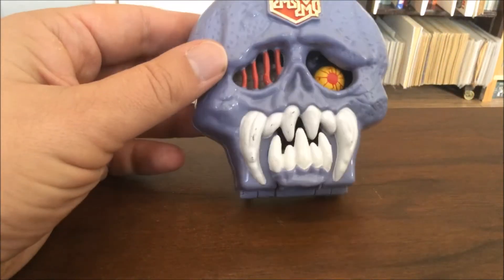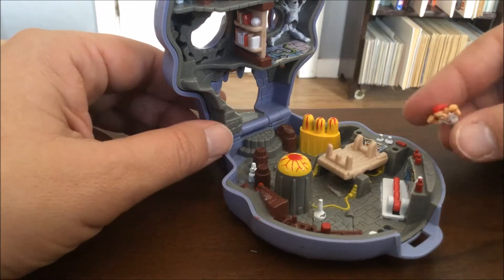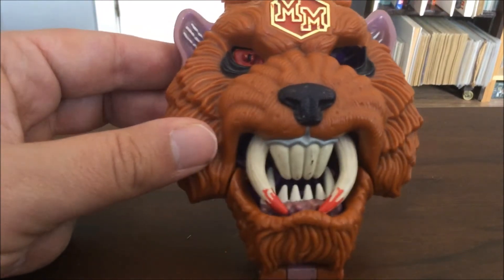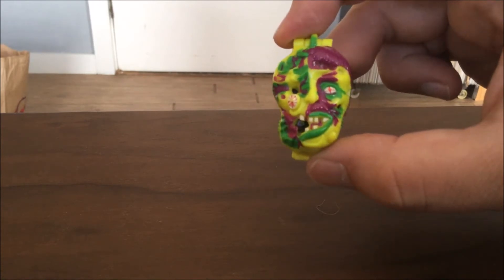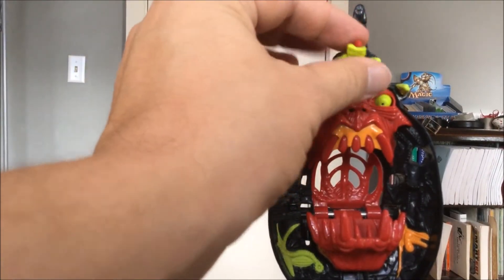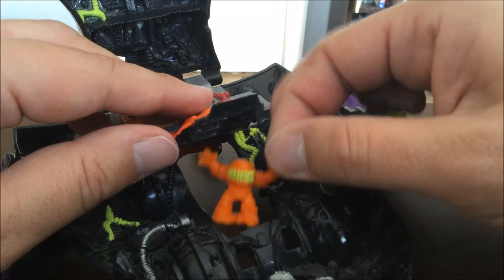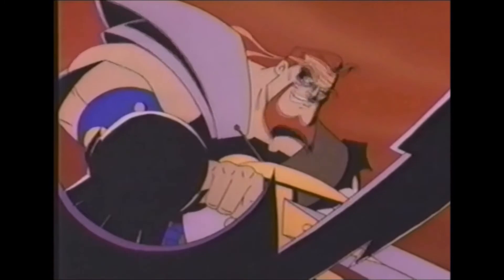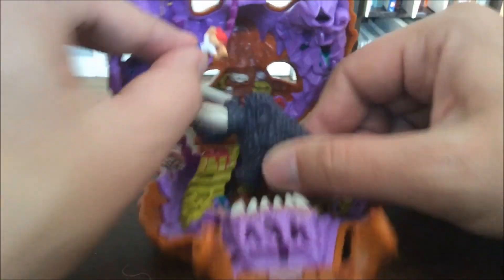Man in his 30s plays with toys intended for small children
My mom is moving, so I went by her house and retrieved my childhood things from the attic. Taking inventory, I was struck by how brilliant the Mighty Max toy series was.